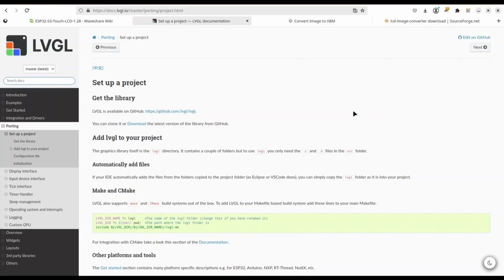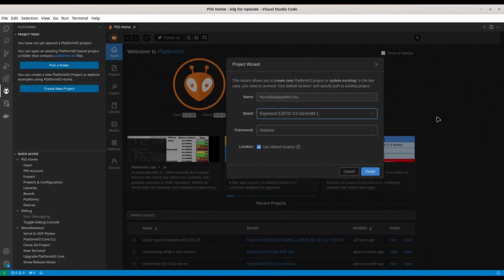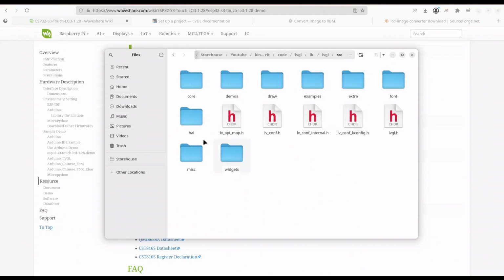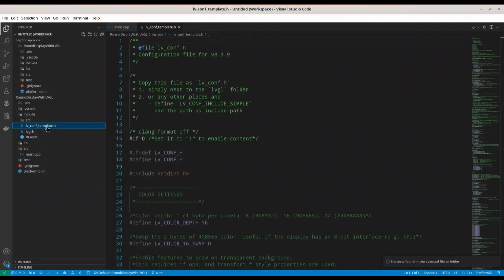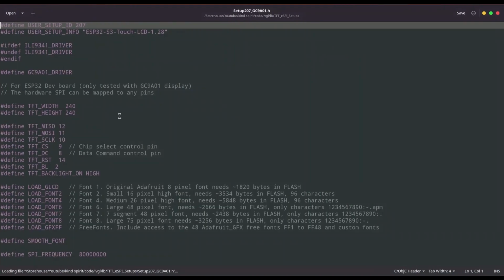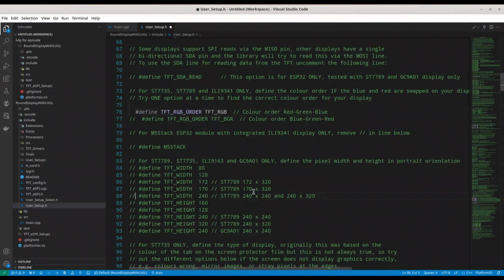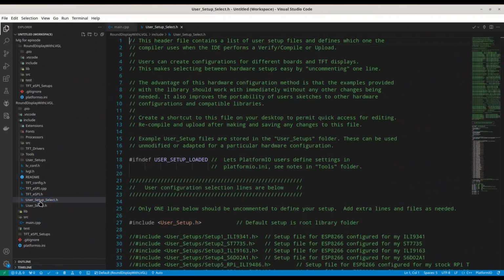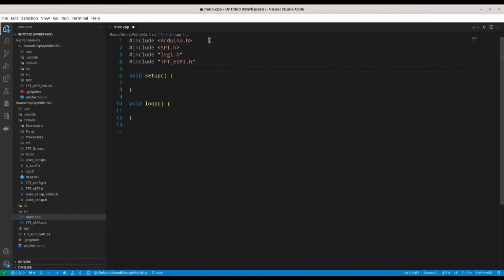ESP32-S3 Touch LCD 1.28; episode 4; setting up LVGL and TFT eSPI libraries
In this episode, step by step, we are going to explain setting up lvgl and tft espi libraries for visual studio code and platform io.